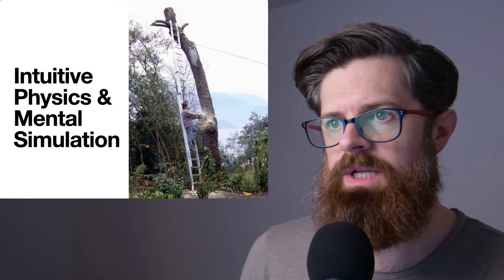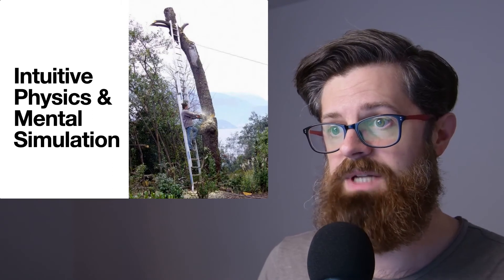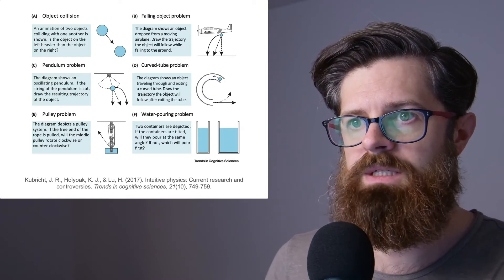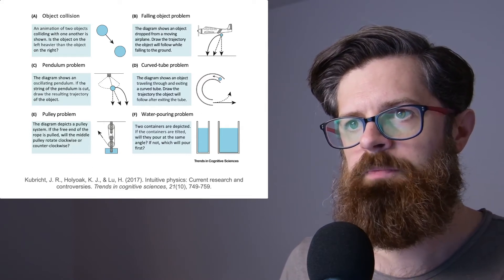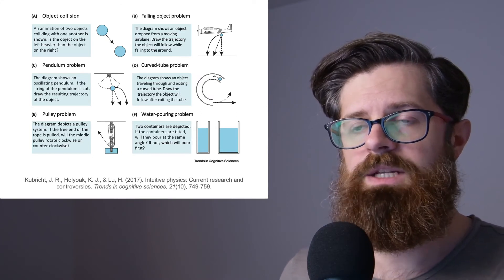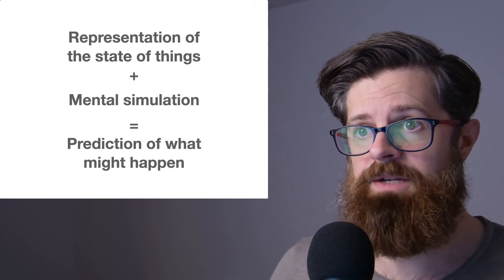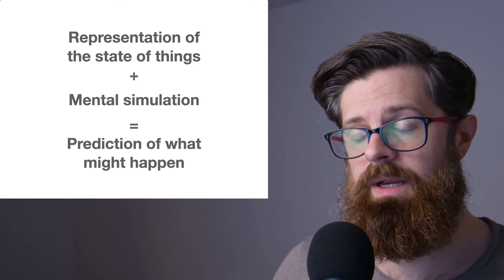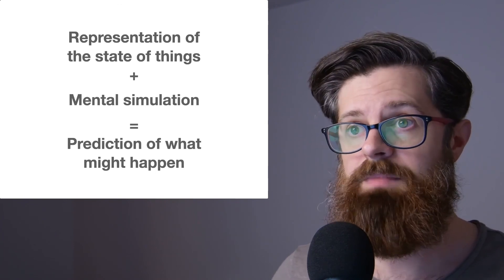Mental simulation and Intuitive Physics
A brief introduction to mental simulation and the interesting study of intuitive physics.

Reference:
Kubricht, J. R., Holyoak, K. J., & Lu, H. (2017). Intuitive physics: Current research and controversies. Trends in cognitive sciences, 21(10), 749-759.